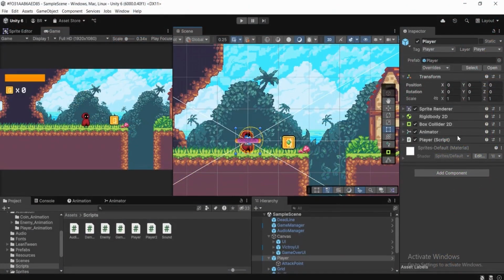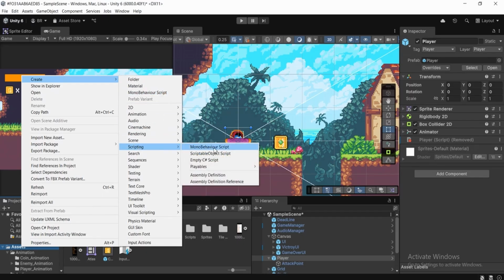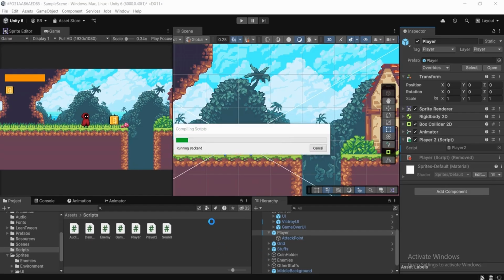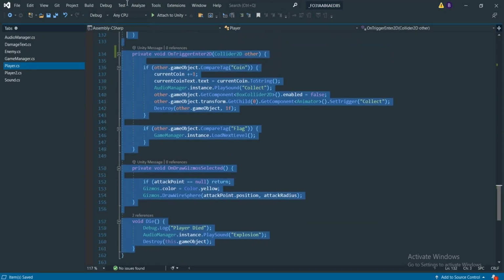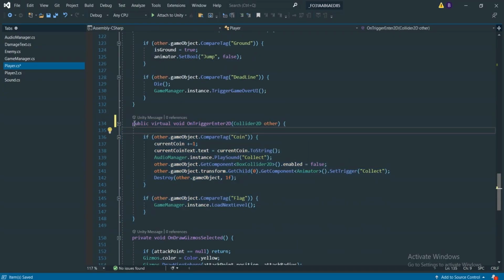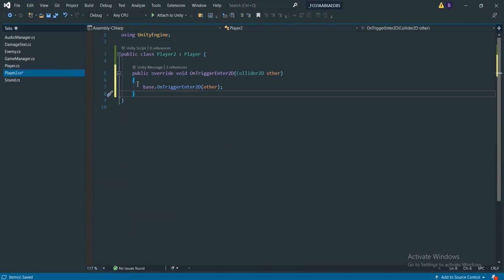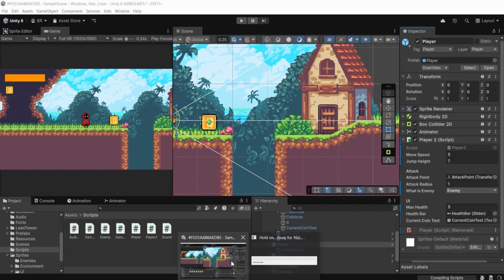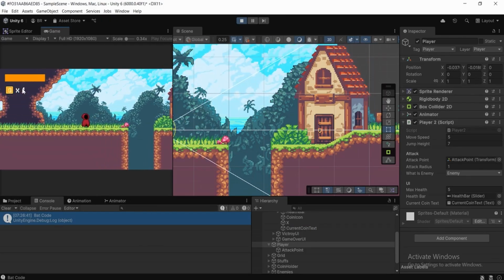Inheritance in C# Programming & How to Reuse a Function C# in Unity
In this Unity 6 Tutorial I have explained What is Inheritance in C# Coding for Beginners, In this Tutorial You will learn How to Use Inheritance & How to Reuse a Method or Function In C# Coding with Unity game Engine, This tutorial Is for Beginners who want to know what is Inheritance and How to Use it in Unity 6, This is an Unity 6 tutorial for Beginners with Inheritance in C#!

Thanks to Tuấn Nguyễn Trần Anh